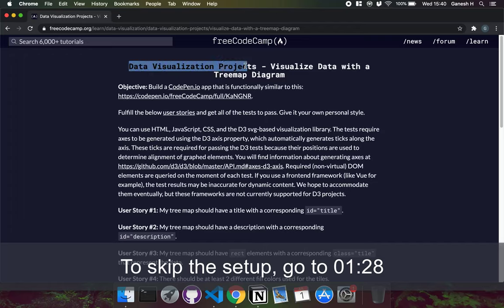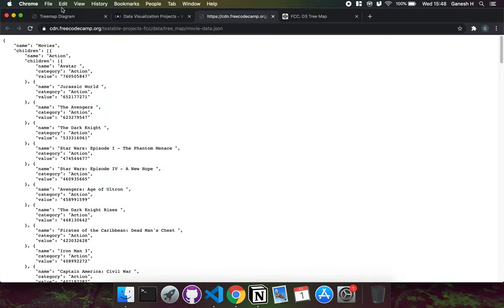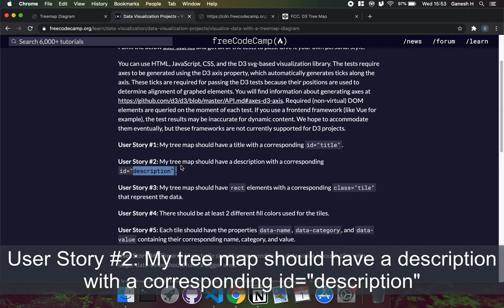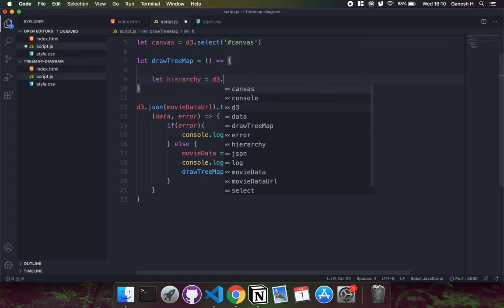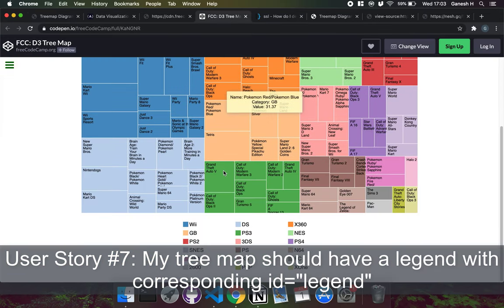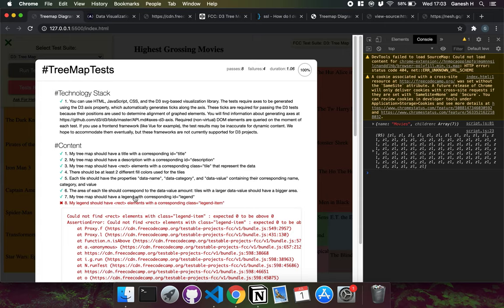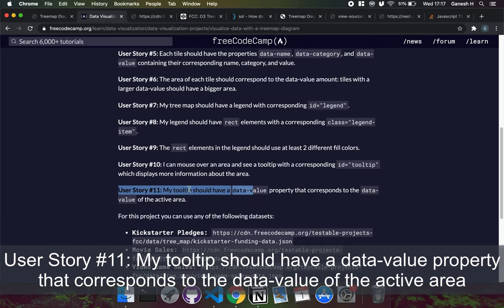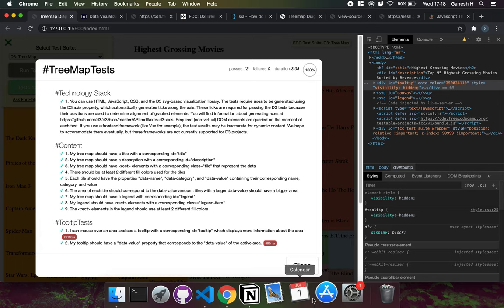Visualize Data with a Treemap Diagram - freeCodeCamp Data Visualization Project Tutorial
This is a full walkthrough for the Treemap Diagram Data Visualization project.We import some data on the movies, create a hierarchy and visualize them with a treemap diagram where the area of the tile is proportional to the revenue.
Timestamps:
0:00 - Project Setup
01:28 - Creating Variables and Functions
02:20 - Fetching the Data
04:43 - User Story #1: My tree map should have a title with a corresponding id="title"
05:24 - User Story #2: My tree map should have a description with a corresponding id="description"
06:14 - User Story #3: My tree map should have rect elements with a corresponding class="tile" that represent the data
18:14 - User Story #4: There should be at least 2 different fill colors used for the tiles
20:48 - User Story #5: Each tile should have the properties data-name, data-category, and data-value containing their corresponding name, category, and value
23:16 - User Story #6: The area of each tile should correspond to the data-value amount: tiles with a larger data-value should have a bigger area
29:52 - User Story #7: My tree map should have a legend with corresponding id="legend"
30:42 - User Story #8: My legend should have rect elements with a corresponding class="legend-item"
31:16 - User Story #9: The rect elements in the legend should use at least 2 different fill colors
32:55 - User Story #10: I can mouse over an area and see a tooltip with a corresponding id="tooltip" which displays more information about the area
37:38 - User Story #11: My tooltip should have a data-value property that corresponds to the data-value of the active area
38:47 - Styling and Final Touches